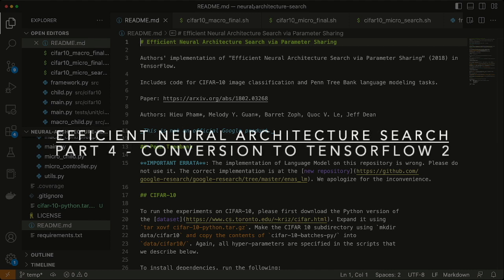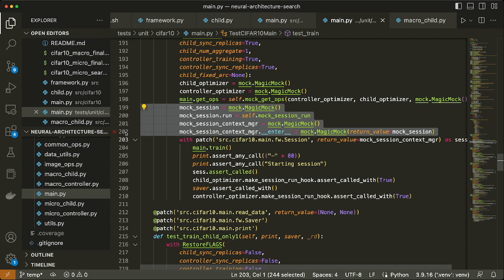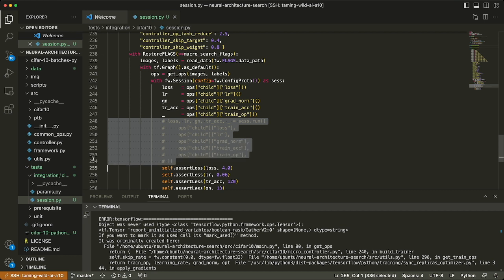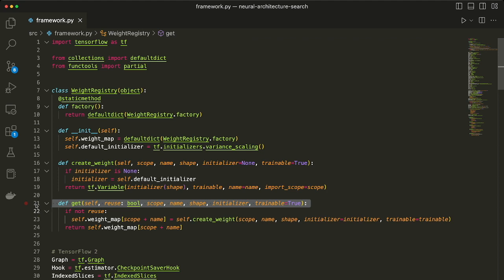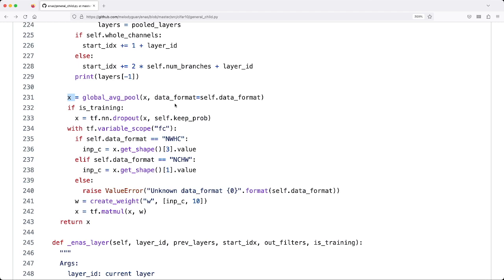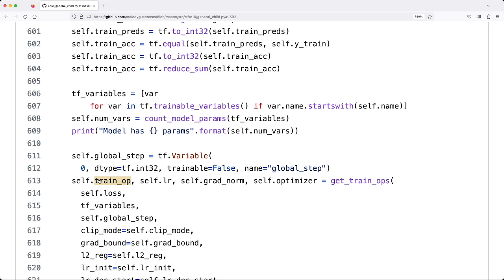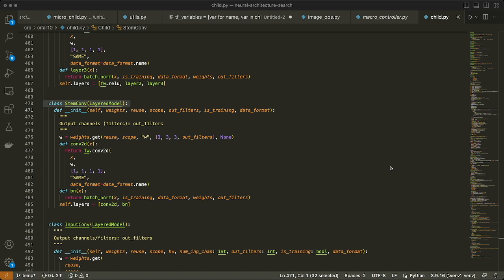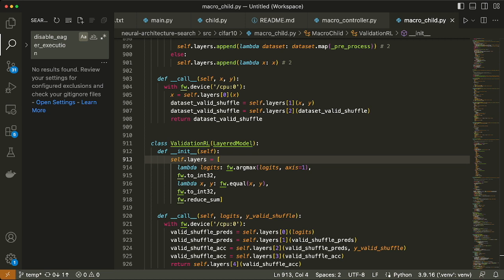Efficient Neural Architecture Search Part 4 - Conversion to TensorFlow 2 (Bad News)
In this video, we convert the ENAS code base from TensorFlow 1 to TensorFlow 2---with partial success.